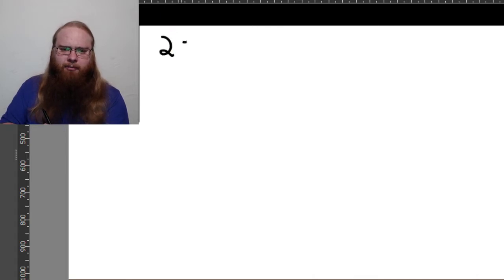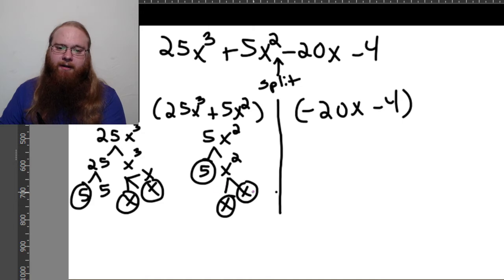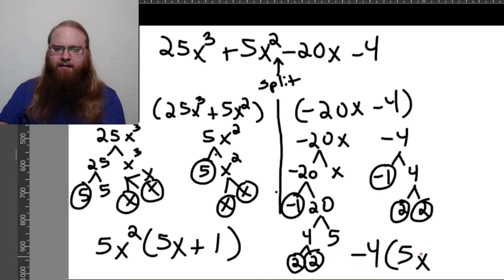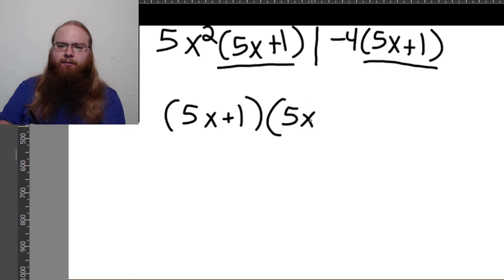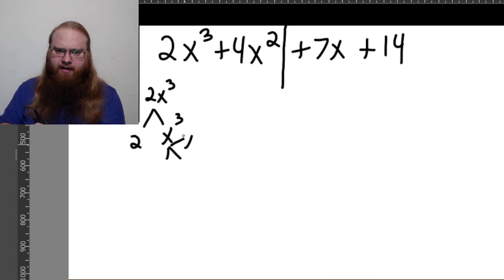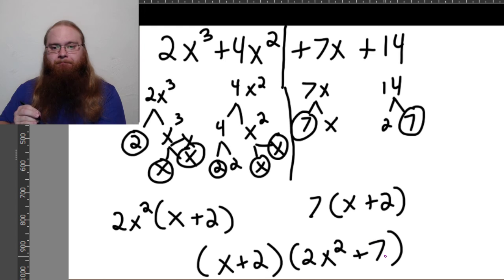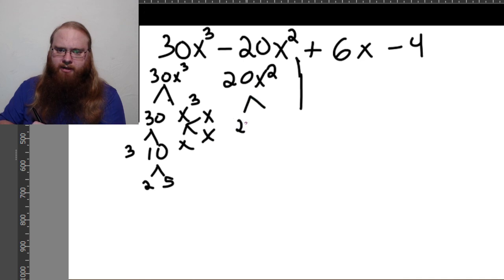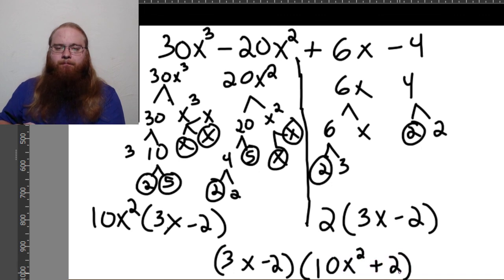Ch 8 Lesson 4 : Factoring by Grouping